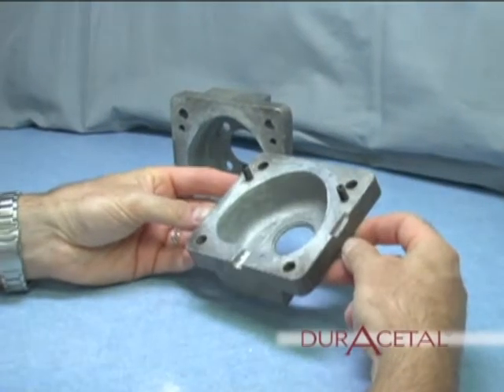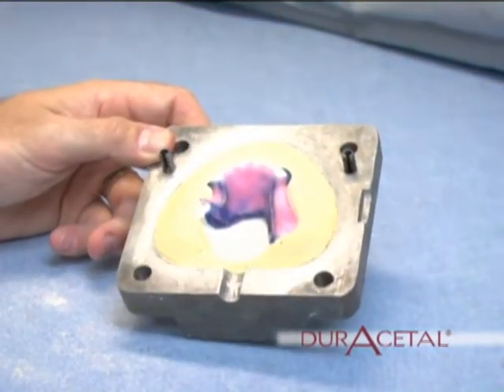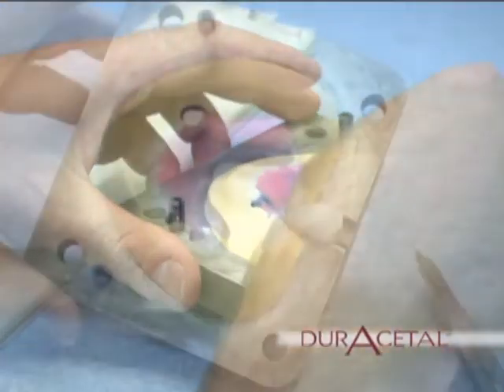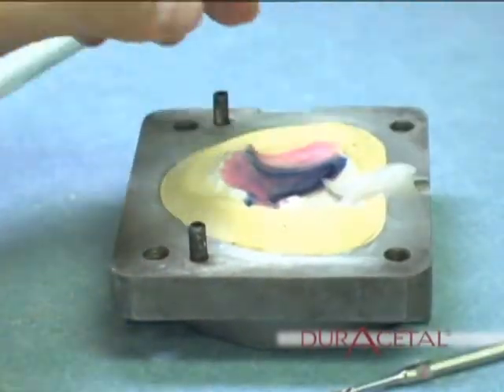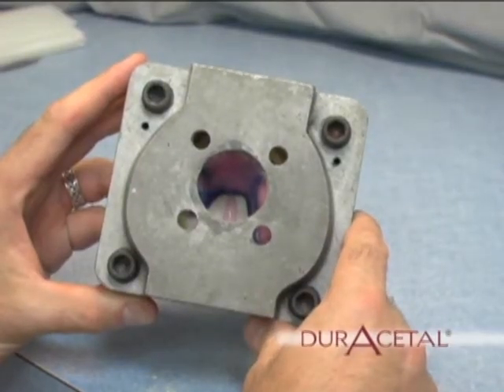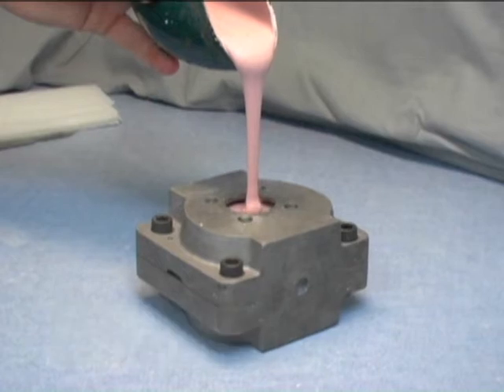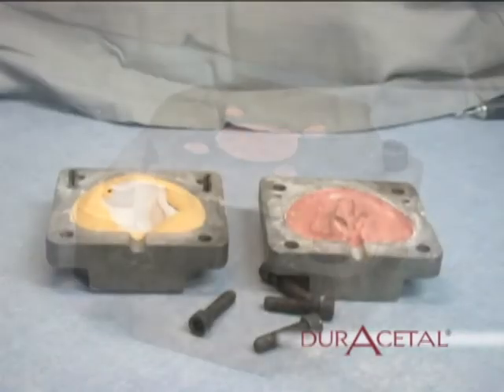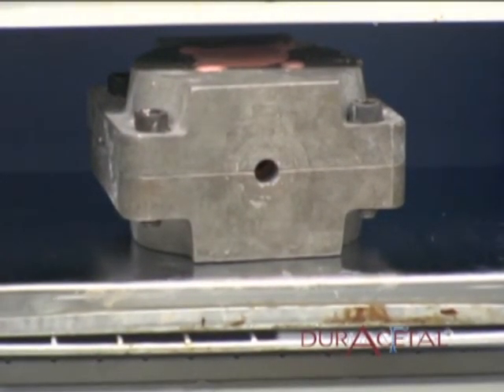DurAcetal Frameworks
Investing, Spuring and flasking techniques for DurAcetal frameworks